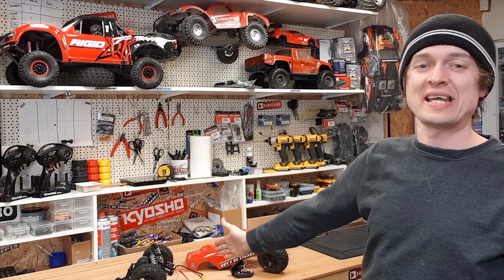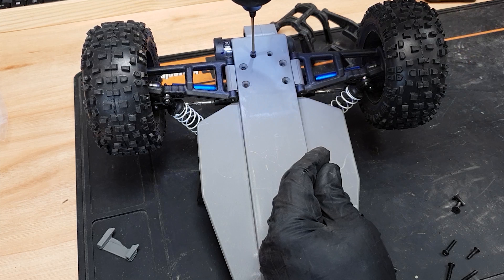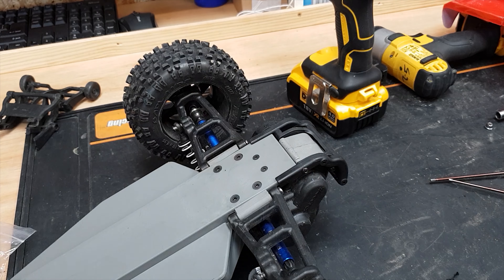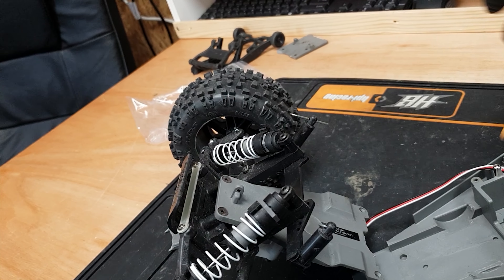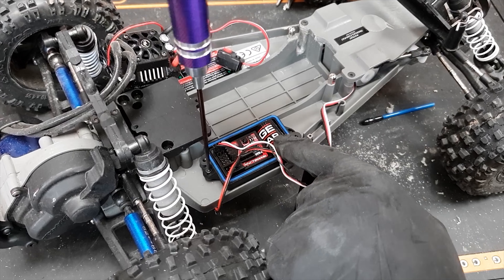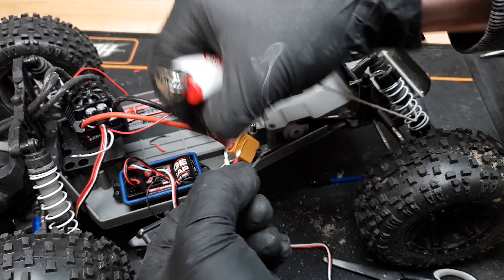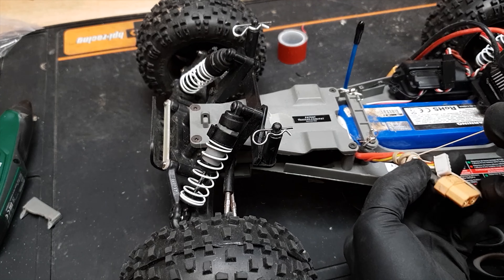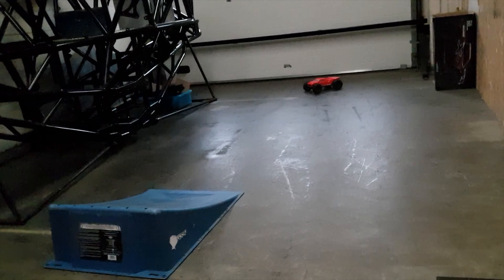How Much Damage? - FiXing my Traxxas Rustler